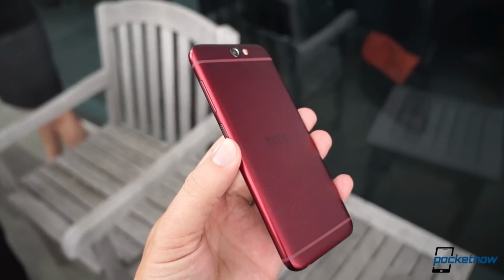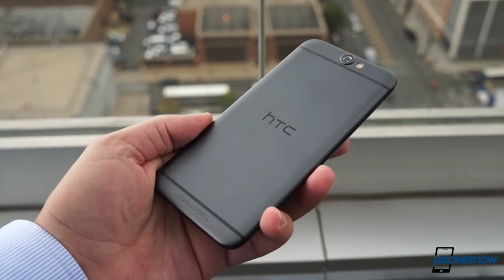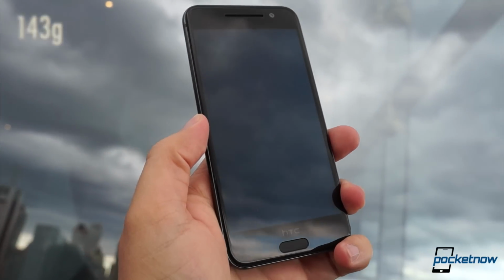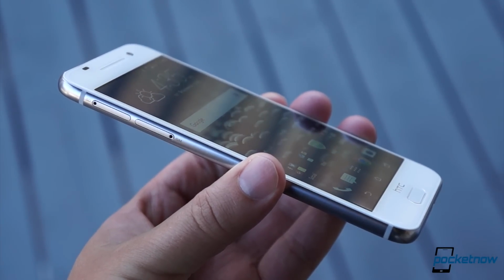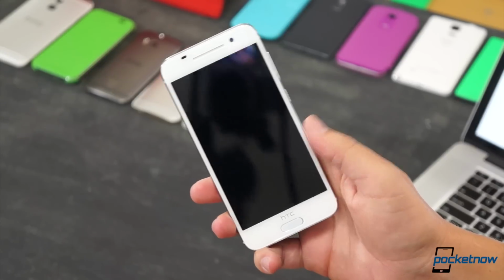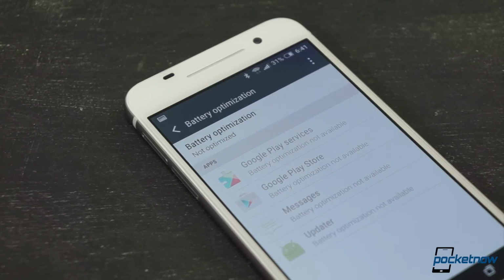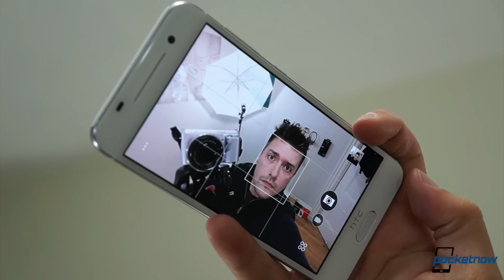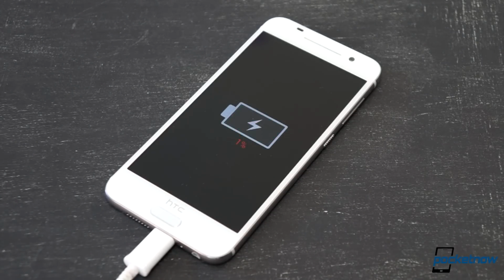HTC One A9 Hands-On | Pocketnow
It’s a radical departure from a company desperately in need of some change … but for all that’s different here, there’s also a heaping helping of the familiar. Join Michael Fisher for a first-impressions hands-on with the HTC One A9, a.k.a. the HTC Aero – and for more detail, see our full hands-on at Pocketnow: /2015/10/20/htc-one-a9-hands-on

(Full review coming soon at Pocketnow.)